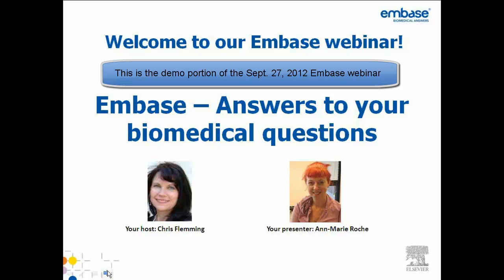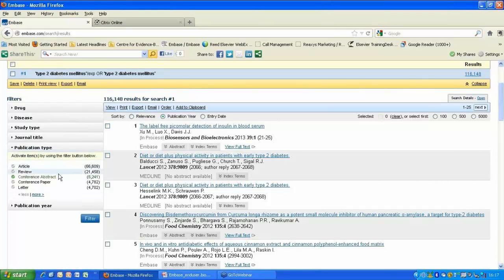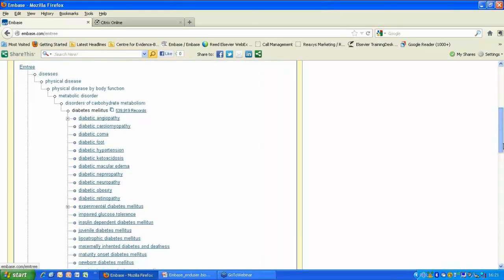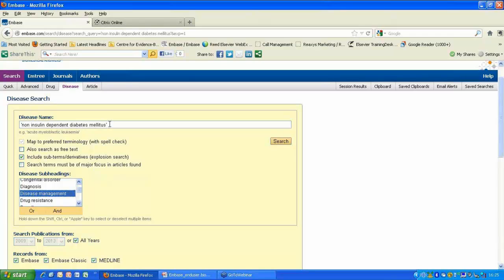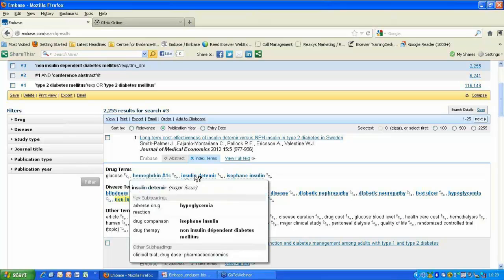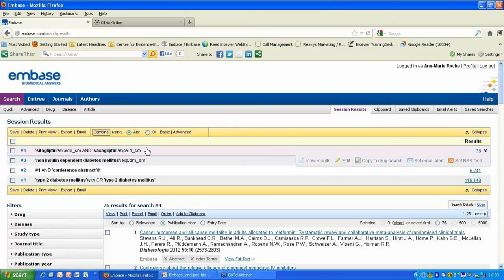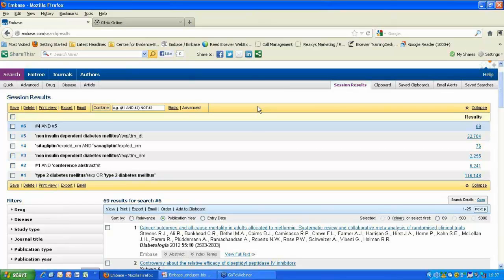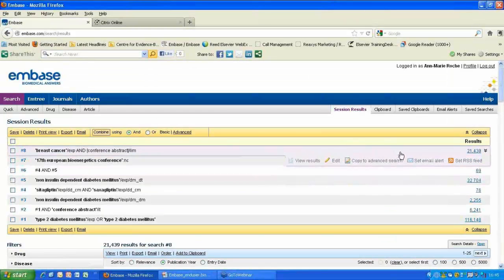Embase - Answers to your Biomedical Questions - Webinar demo - 27 Sept 2012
Our webinar was aimed at all biomedical researchers with a need to search biomedical literature and we focused on how content, indexing and specific search tools help you to find relevant answers. This is a recording of the demo section of the webinar with live examples in Embase.